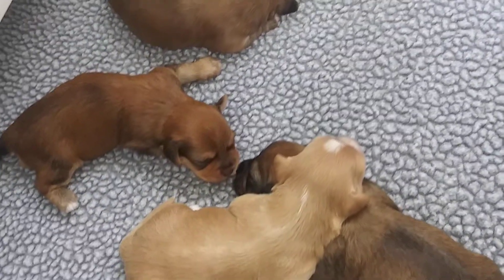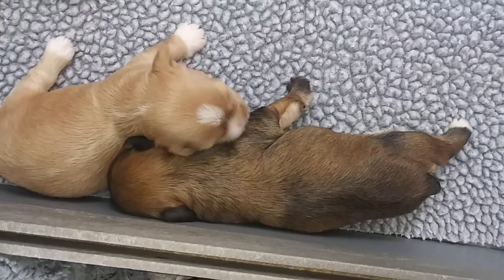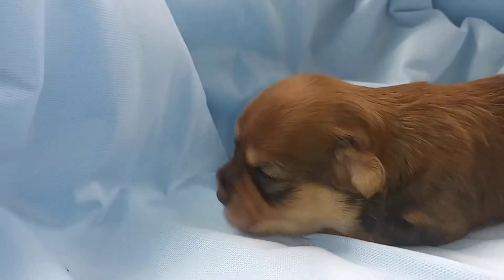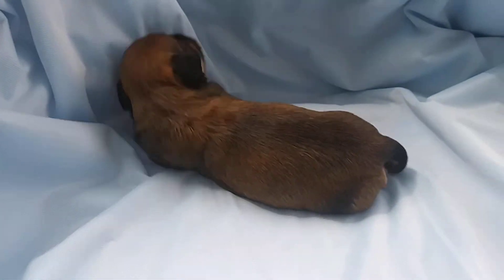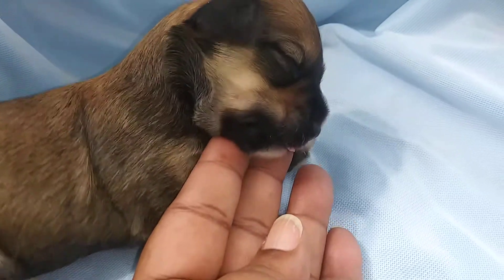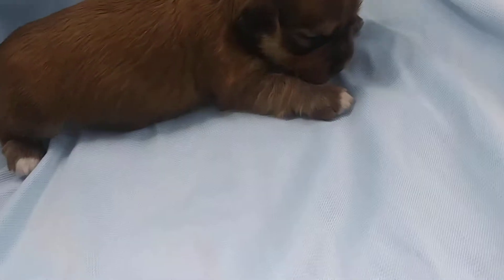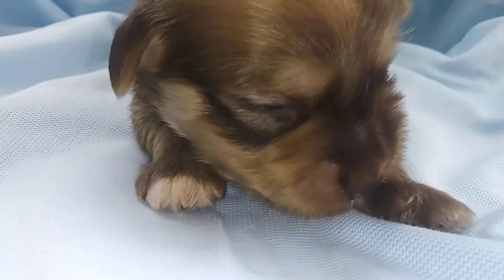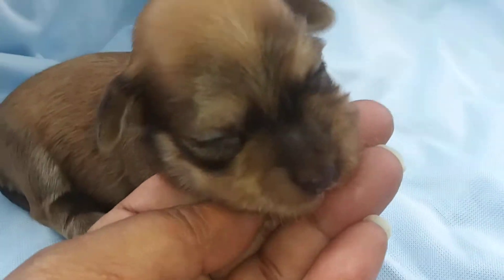J Litter-11 Days Old